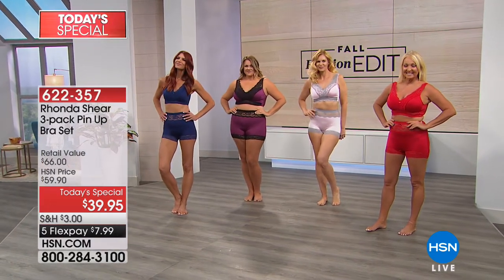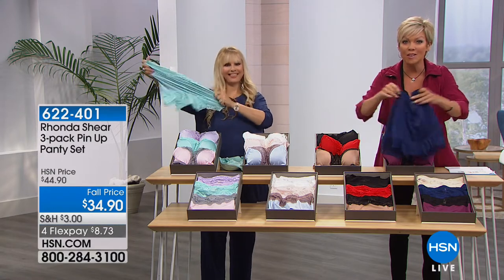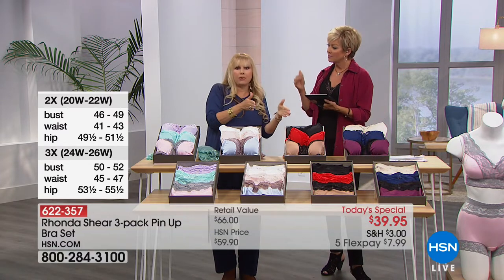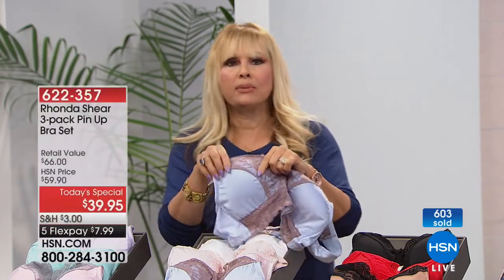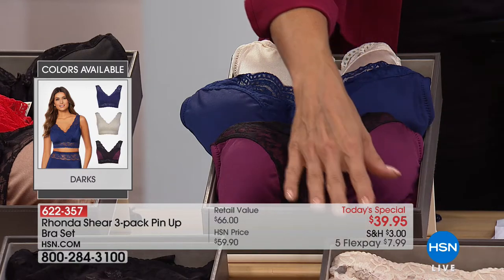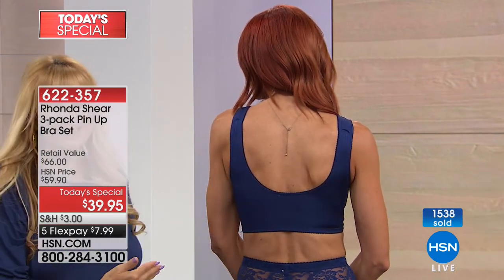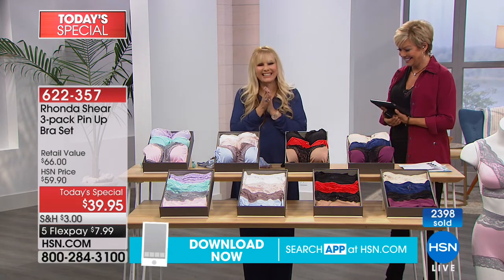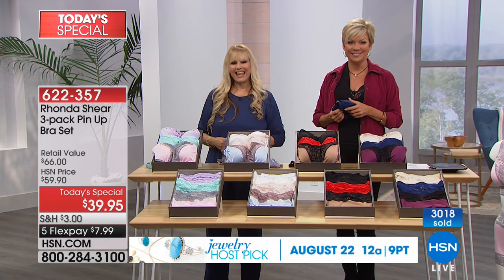Rhonda Shear 3pack Pin Up Bra Set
Tired of those stuffy, scratchy, bulky brassieres? Try something lighter and more comfortable with this wirefree bra set from Rhonda Shear. Fullcoverage cups and...